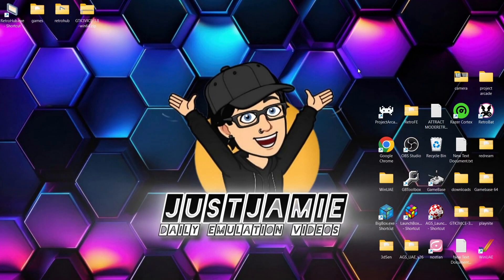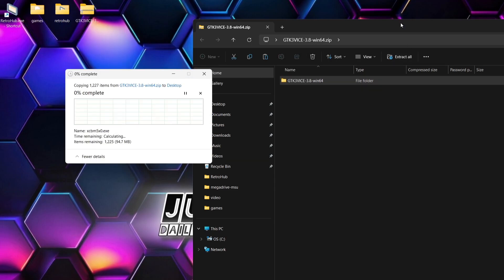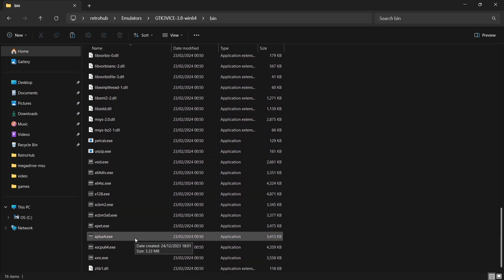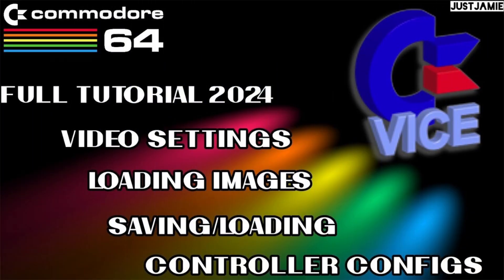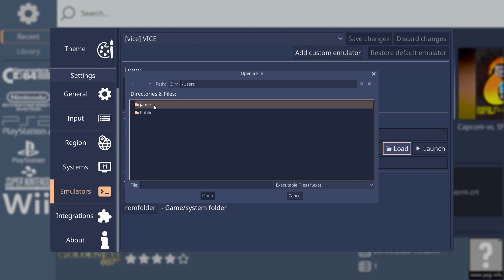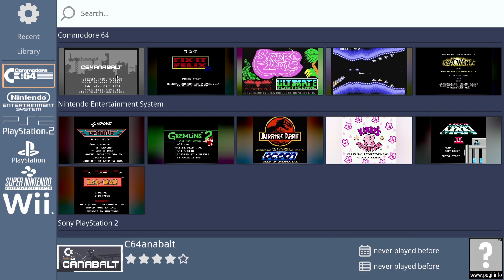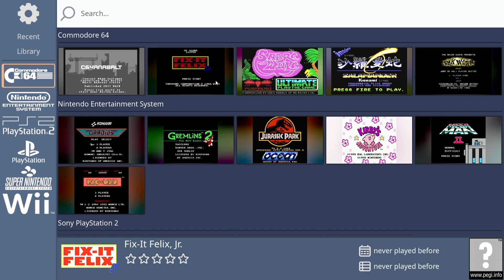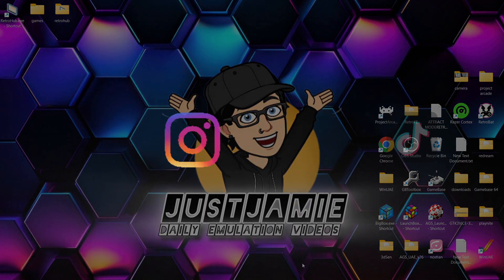RetroHub - C64/Vice Emulator Setup Guide 2024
In todays RetroHub setup guide, I am going to show you how to set up the amazing emulator Vice, which emulates Commodore 64 and other Commodore 8 bit systems and games, and can render them up to 4k resolution. I am also going to go through some settings as well as provide advice of which video settings you might be best suited with using.  download link is below. Please do not ask for any files or where to get games.